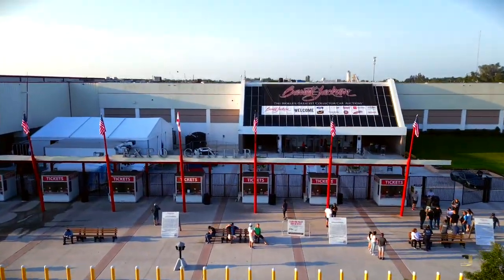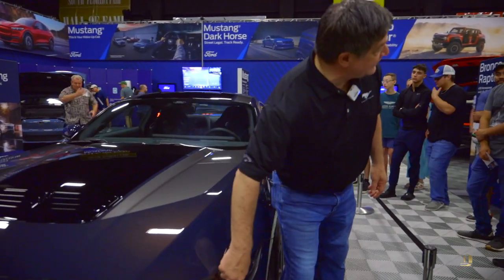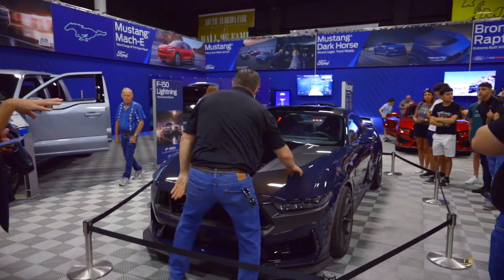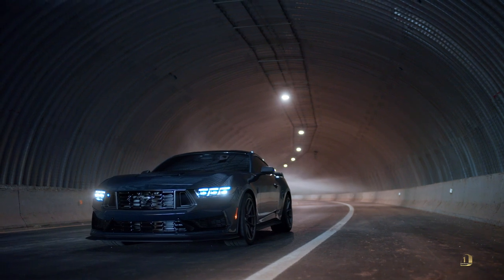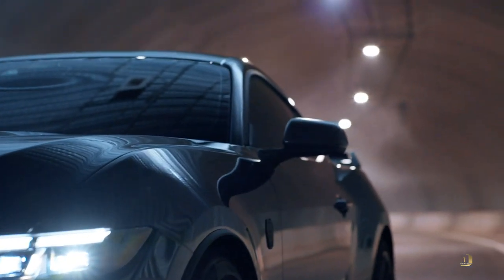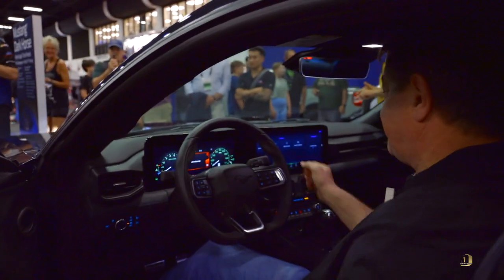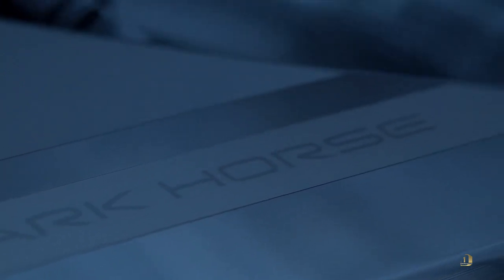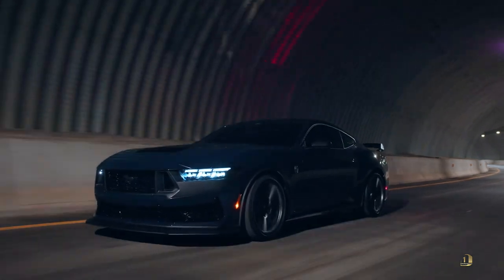A Look at the NEW Mustang Dark horse 2024